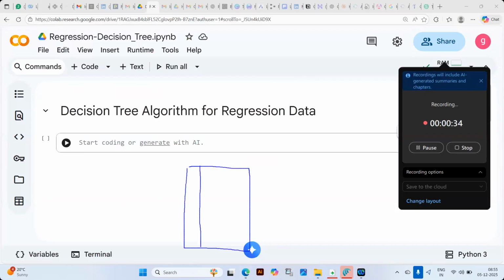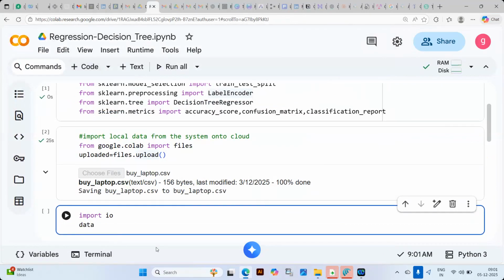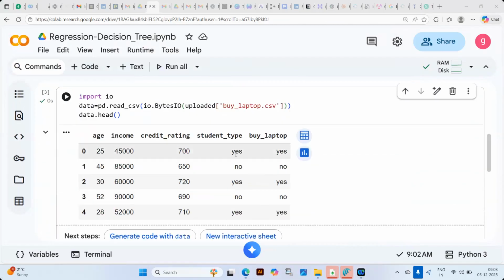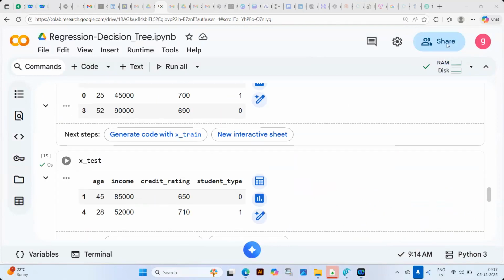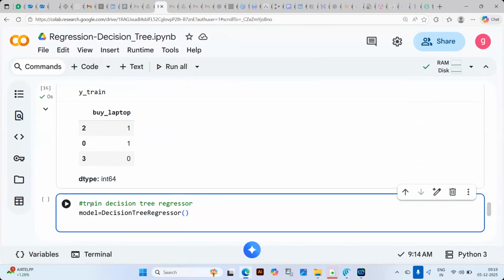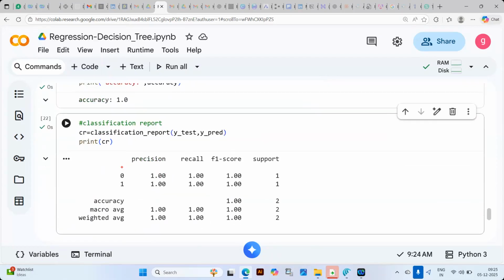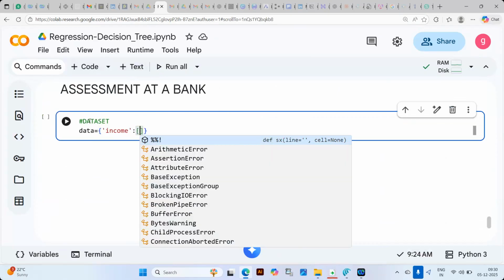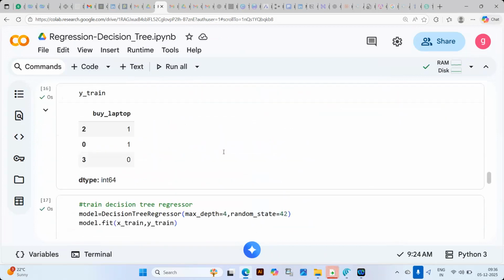DECISION TREE ALGORITHM FOR REGRESSION DATA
DECISION TREE ALGORITHM FOR REGRESSION DATA@srinisoftwaretraining